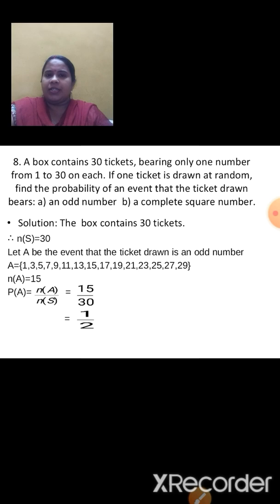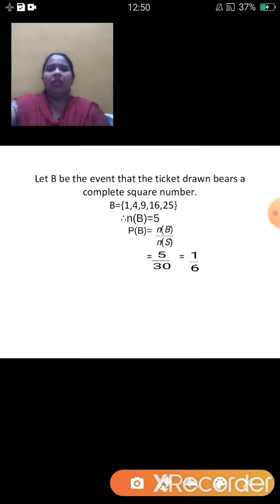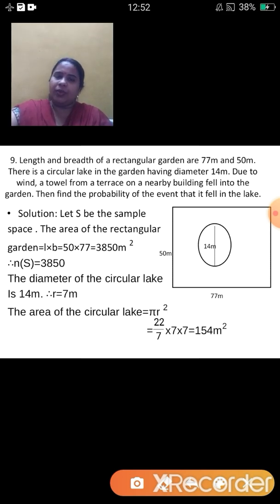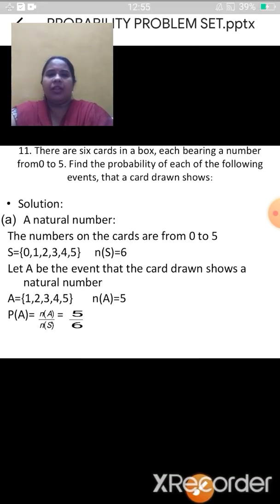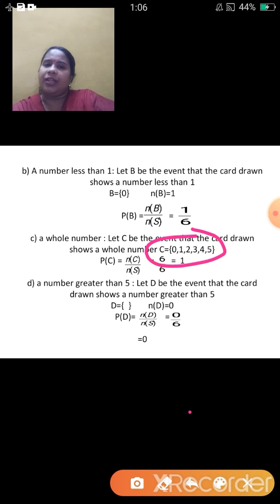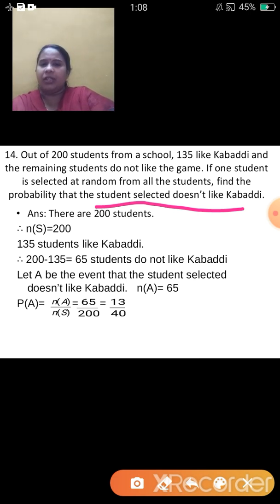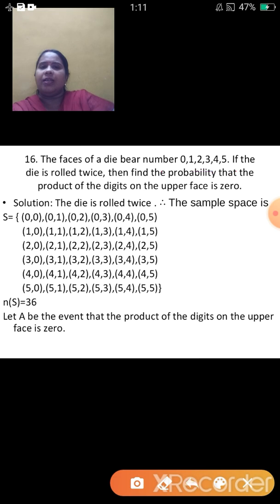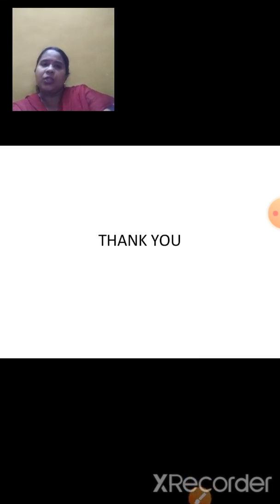Class_10_alg_chapter_5_probability_part4